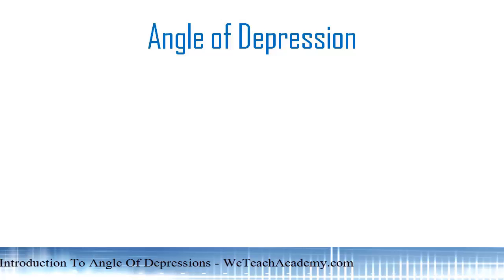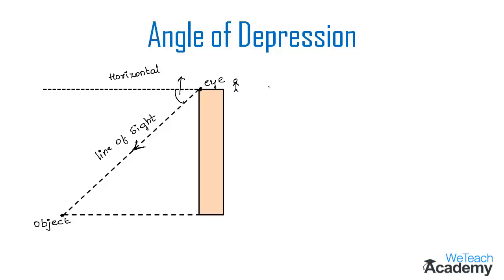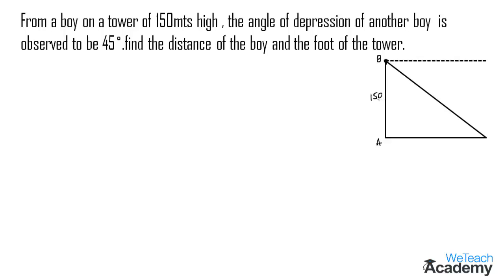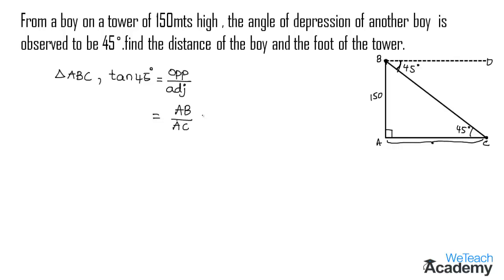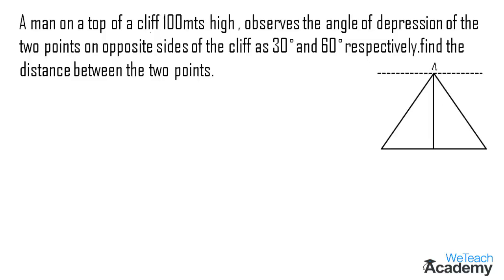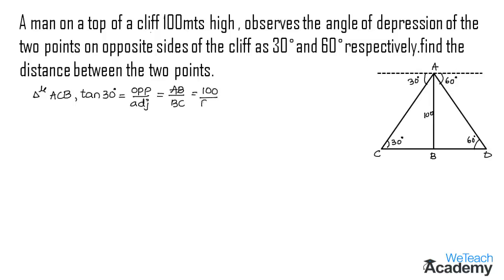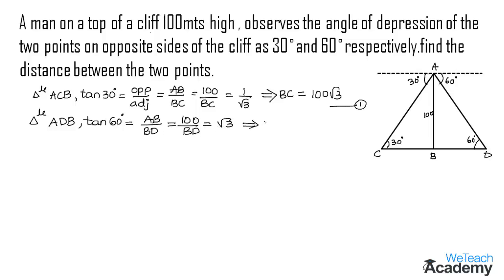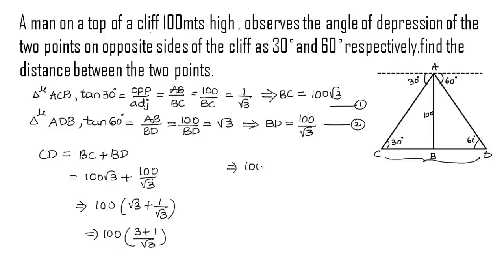Introduction To Angle Of Depression / Maths Trigonometry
Lesson  : Angle Of Depression